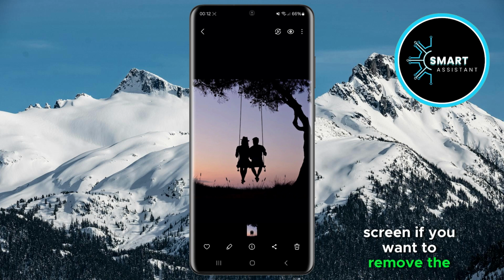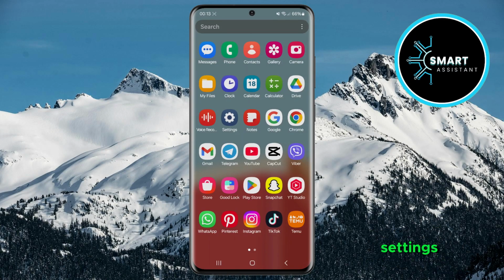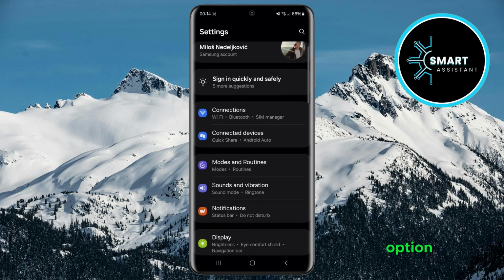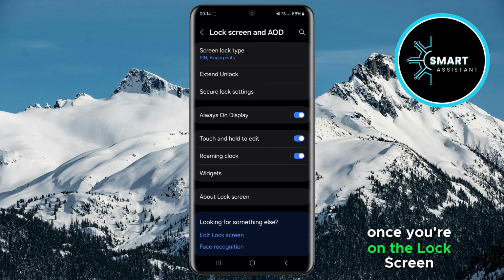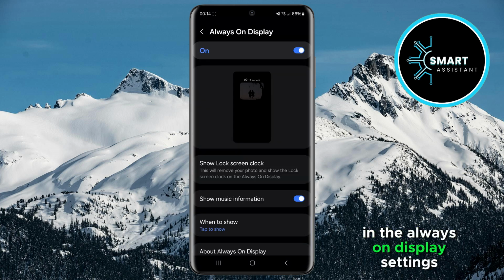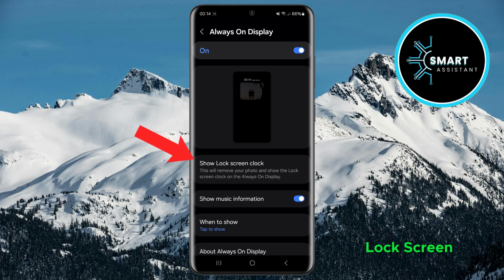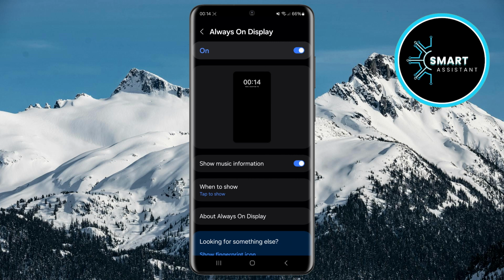How to Set a Picture on the Always On Display of a Samsung Galaxy Phone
In today’s tutorial, I will show you how to personalize your phone’s screen in a completely new way! If you want to set a picture of your choice on the Always-On Display, follow the simple steps I’ll show you.